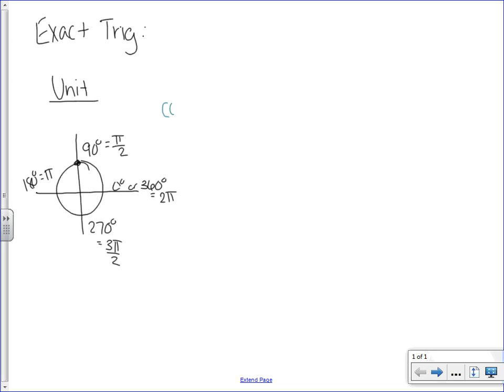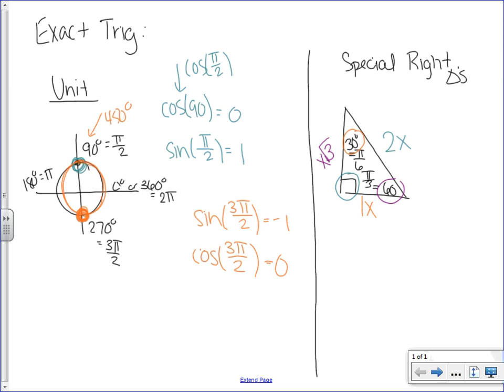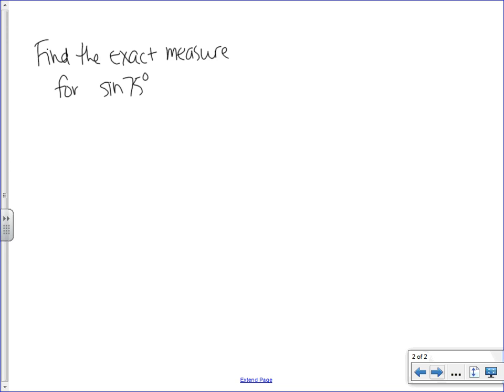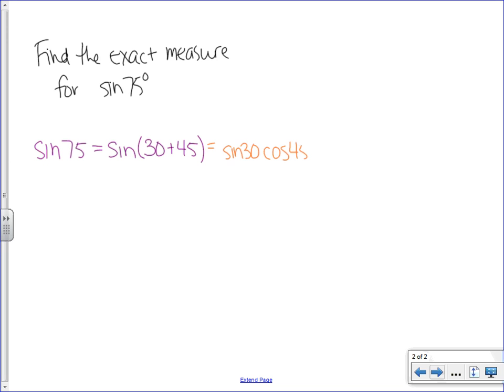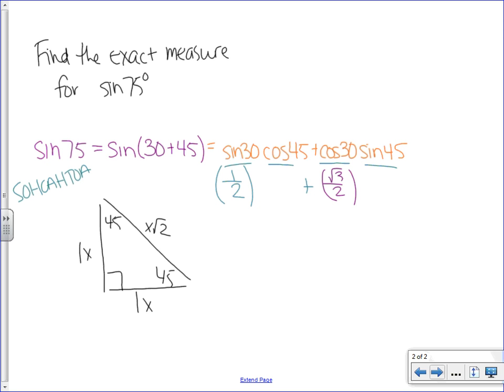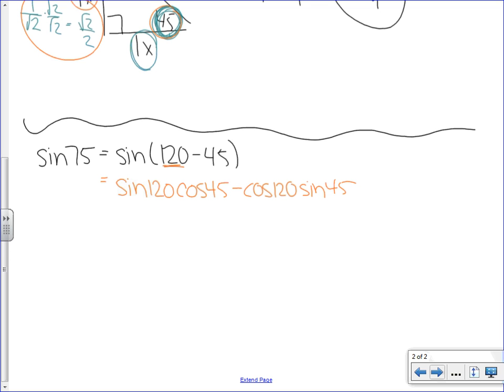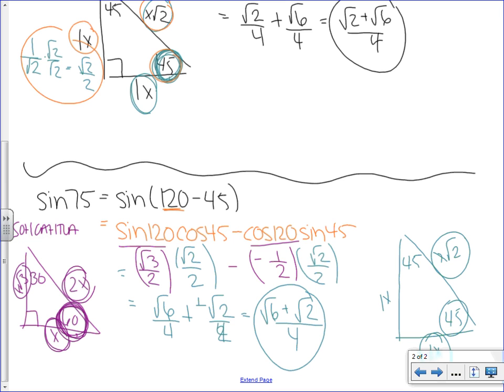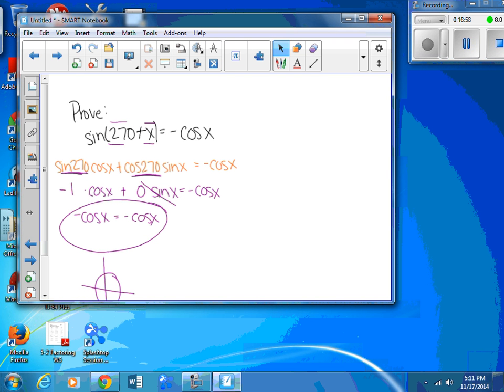Why we even care